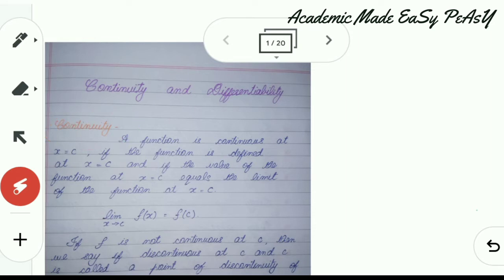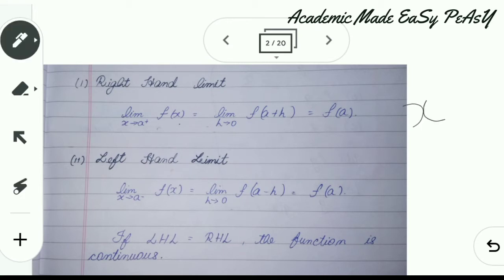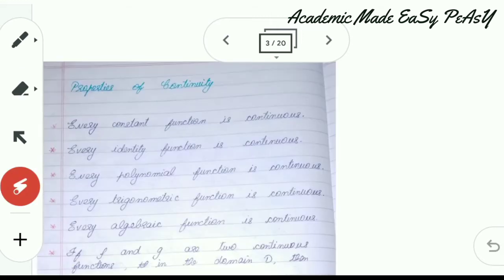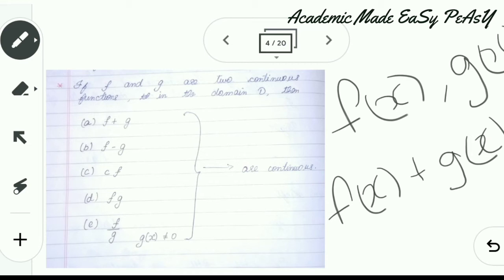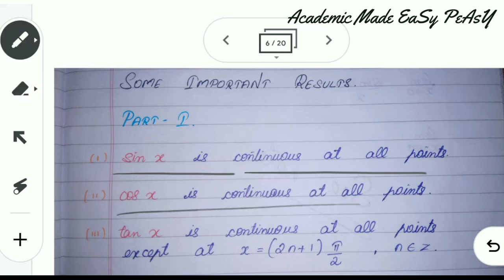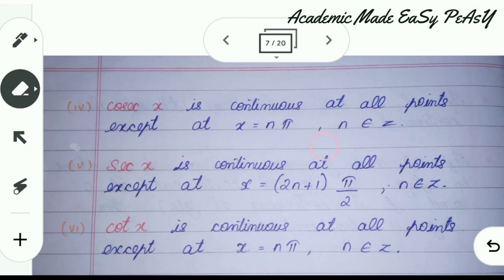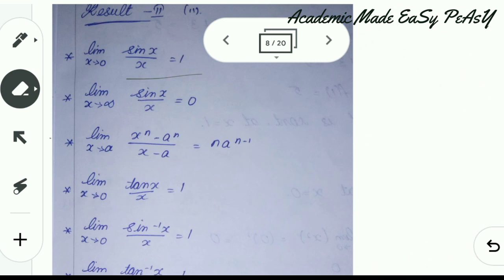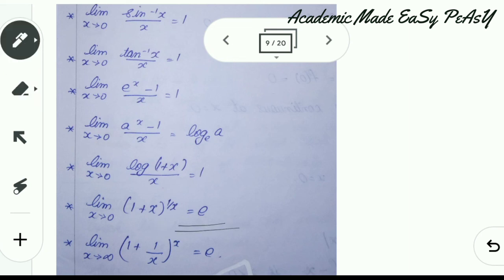NCERT | Class 12 | Maths | Chapter 5 | Continuity and Differentiability | Introduction to Continuity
NCERT
Class 12
Maths
Chapter 5
Continuity and Differentiability
Introduction to Continuity